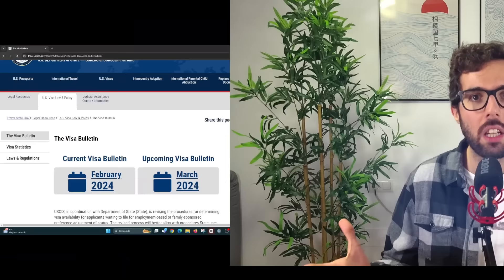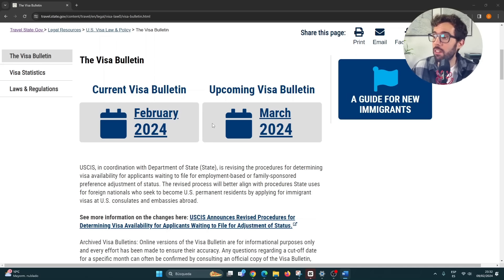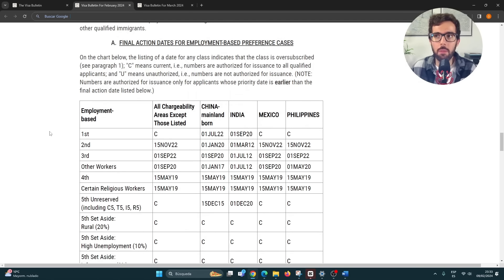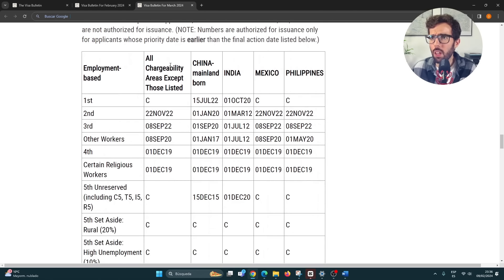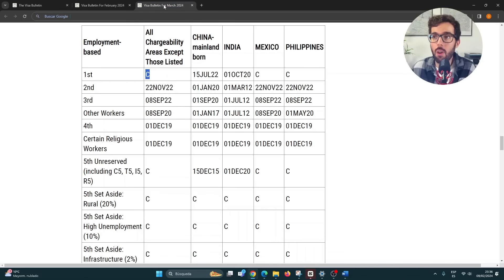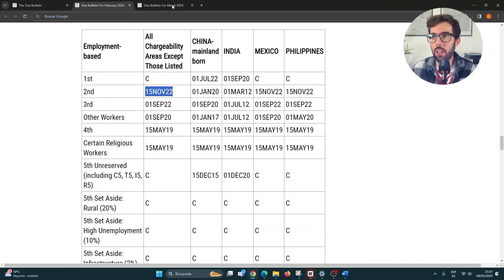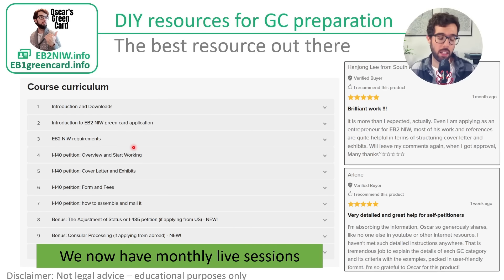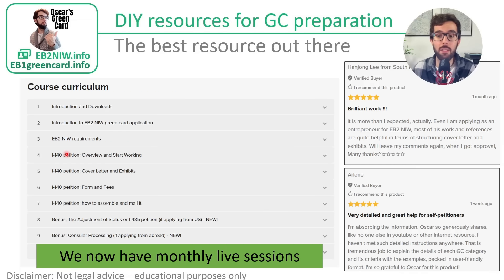Visa Bulletin March 2024 update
USCIS and State have released the visa bulletin for March 2024 and here are the main updates for EB1A and EB2 NIW green card categories

00:00 - Intro
01:58- Table A Final Action Dates
06:36 - Table A  or Dates for Filing